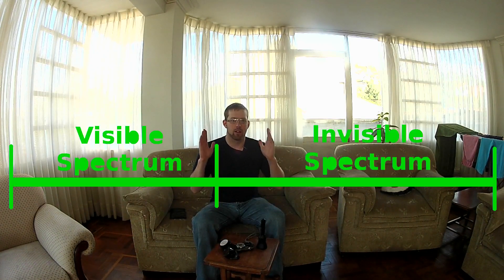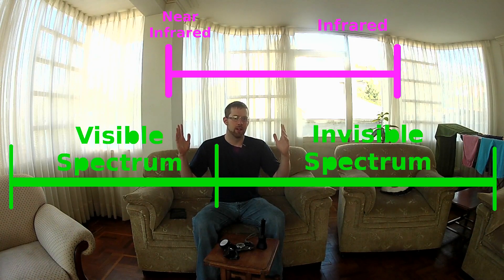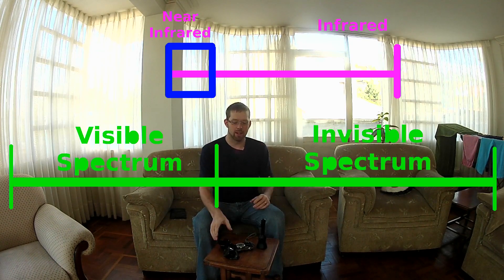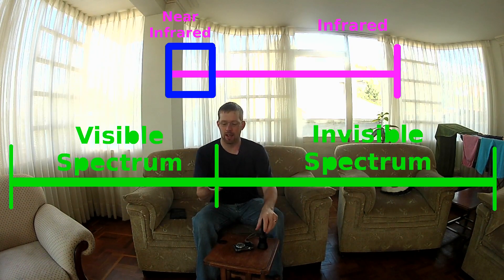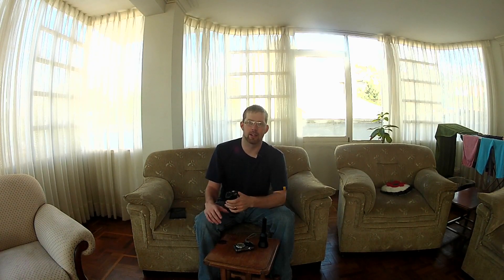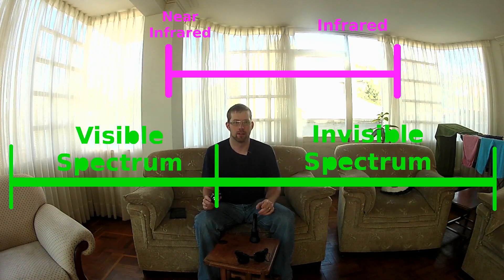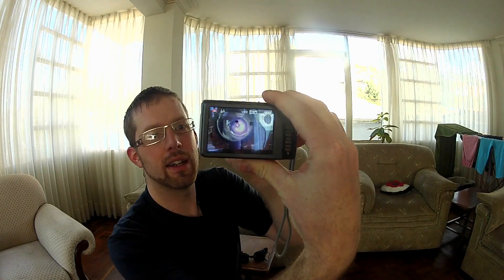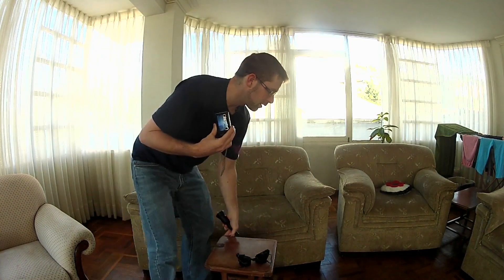Do DIY IR Goggles Really Work?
Many videos and websites suggest that one can make IR goggles with just a few pieces of plastic sheeting and welding goggles. While you can, they'll hardly work. This video shows why and a little bit of how they really are made.

This has been Reedited to improve the audio.

All logos created by my company The Outdoor Adventure . Net and I have commercial rights to all still images, logos, and video.
Photos Editing : GIMP image editing software.
Video Editing : OpenShot open source video editing software.